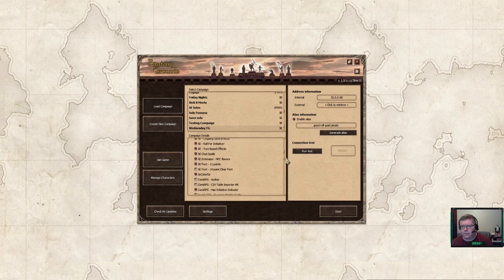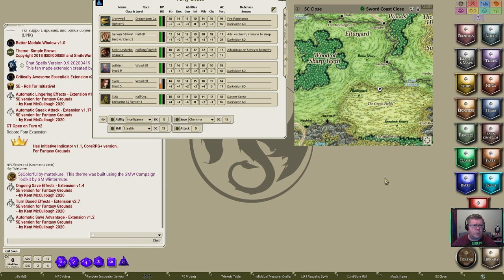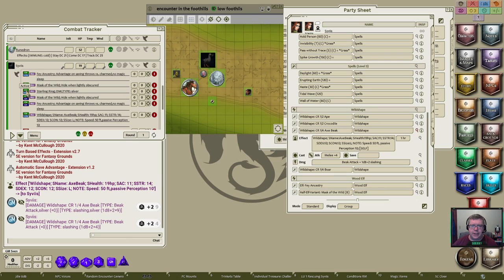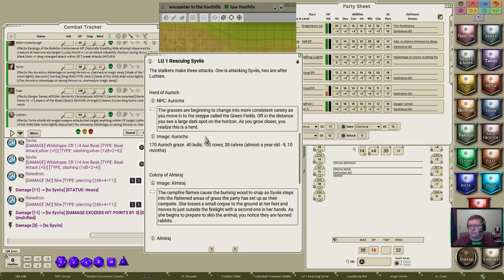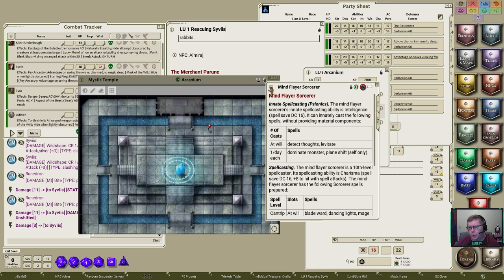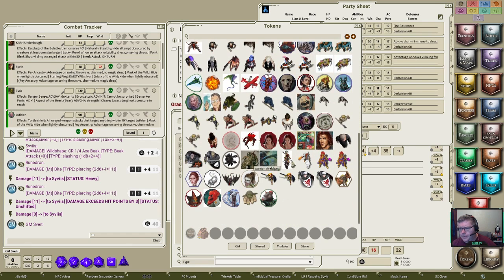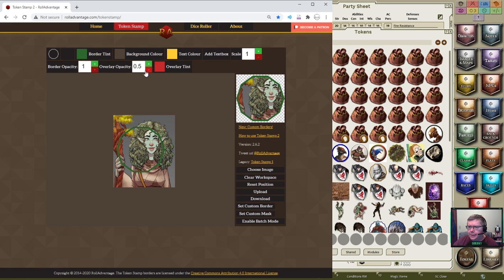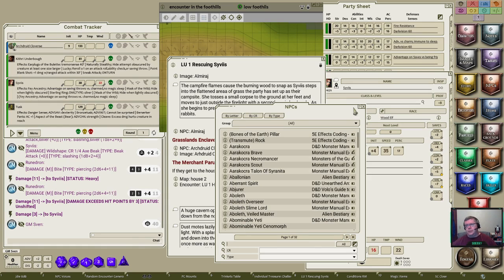Prepping for D&D using Fantasy Grounds 6